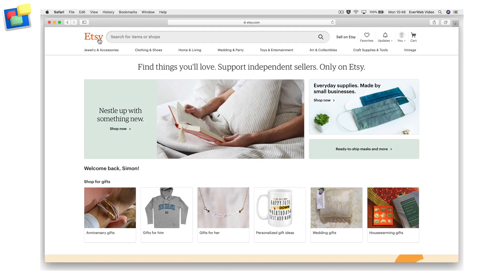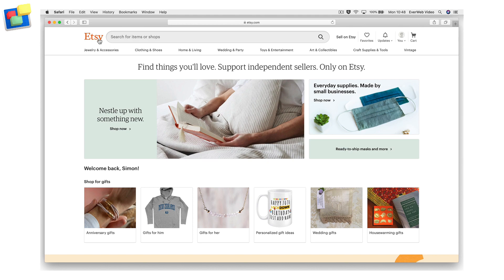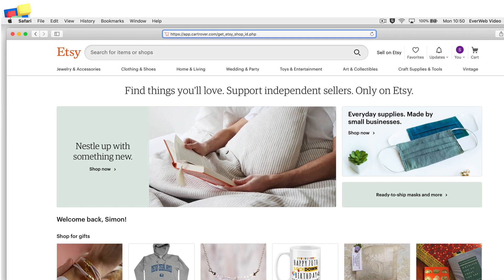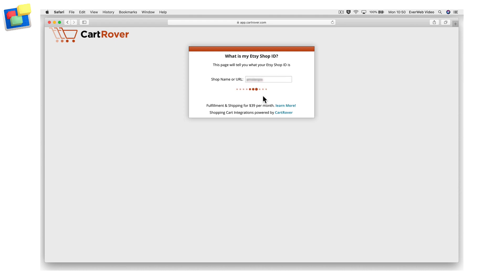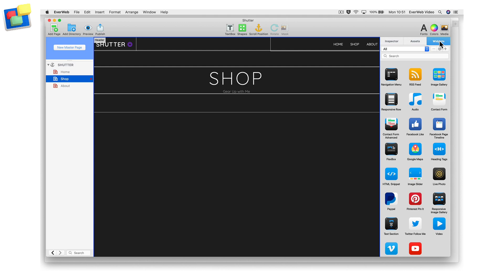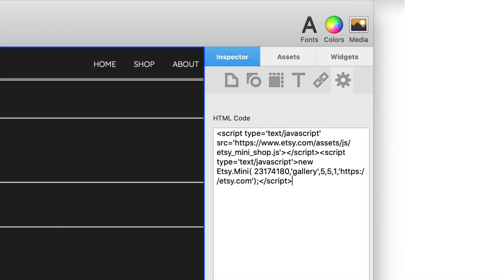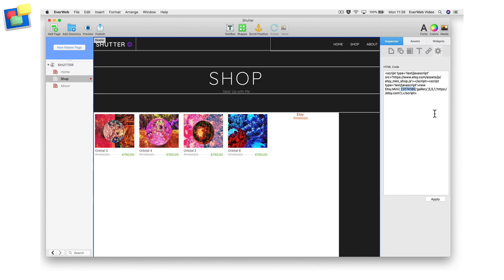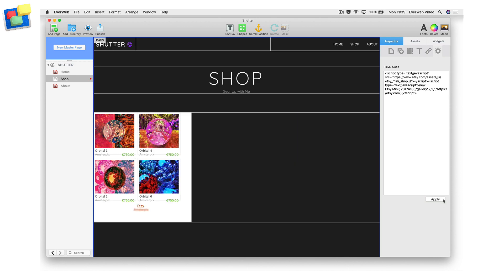Integrating Your Etsy Shop Into EverWeb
Integrating 3rd Party Products and Services is Easy with EverWeb!

Integrating Etsy in to your EverWeb website just takes a few steps! In this example, I am going to add a link in to my EverWeb website to my shop in Etsy.

First setup an account in Etsy, if you have not done so already, then create a Shop with at least one item in it that you want to sell.

With your shop set up, you will now need to find out what your Etsy Shop ID is. The easiest way to find this is by using the CartRover website. Enter the following URL in your web browser

Just enter the name of your Etsy Shop Name, or your Etsy Shop's URL, in the search box then click on the 'Lookup Shop ID' button. You should see something similar to this: 'Your Etsy Shop ID is: 23174180". Make a note of the number as we will be using this later.

Now go to the page in EverWeb where you want to add the link to your Etsy Shop. Drag and drop the HTML Snippet widget on to the page. In the HTML Code box enter the code shown on screen.

Replace the number (in this case 23174180) with your own Shop ID. Click on the 'Apply' button when you have finished. Preview or publish your site to test!

The code in the HTML Snippet widget displays products in a 5x5 grid.
You can change the number of rows and columns displayed by altering the first two numbers after the word ‘gallery’.

Remember to hit the 'Apply' button each time you make a change to update the widget in the Editor Window.